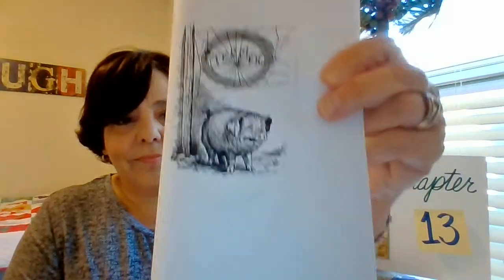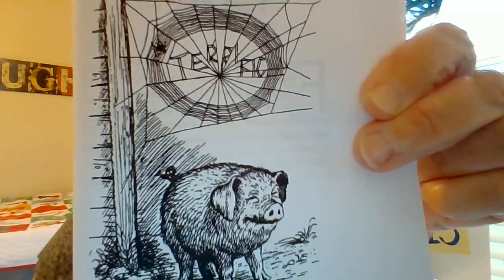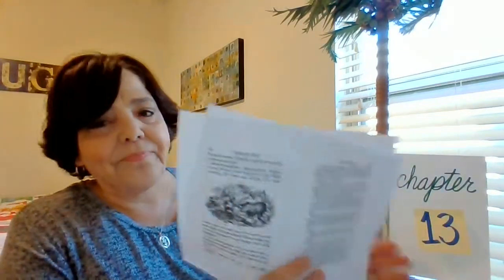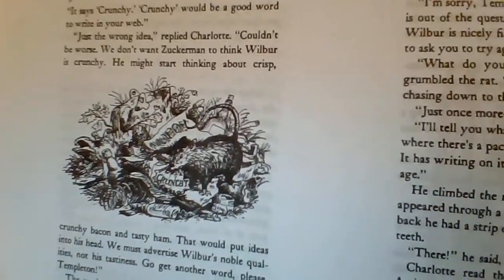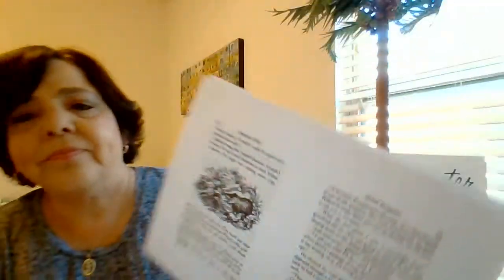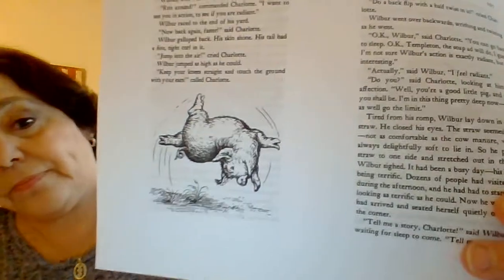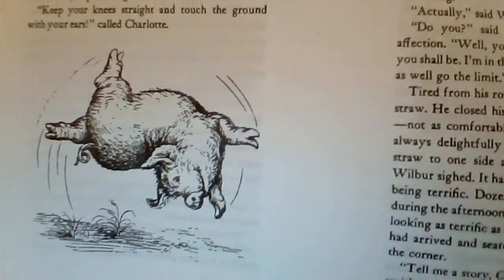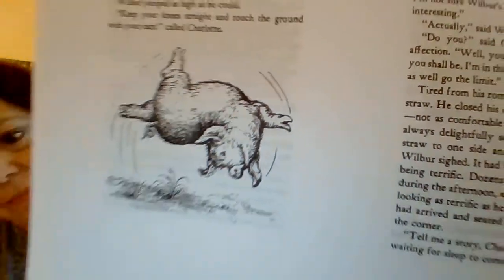Charlotte's Web Chap 13 2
Hi! I am Mrs. Rocha! I am a 3rd grade Texas teacher just trying to provide a daily read aloud for my students!